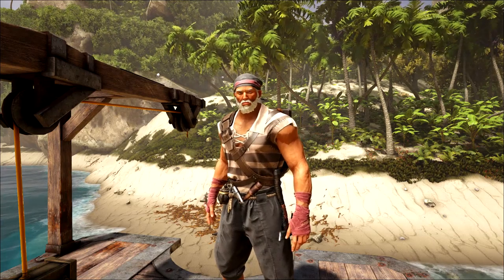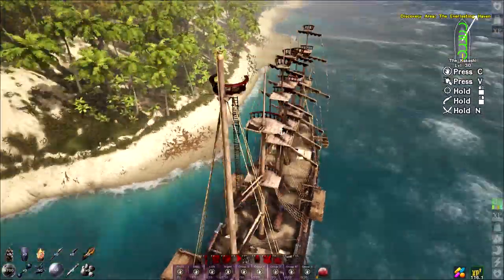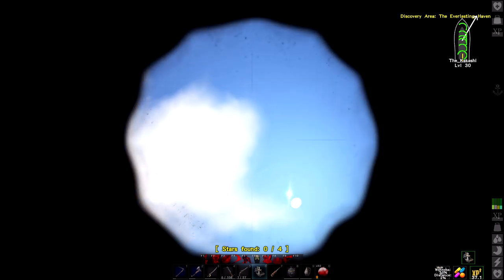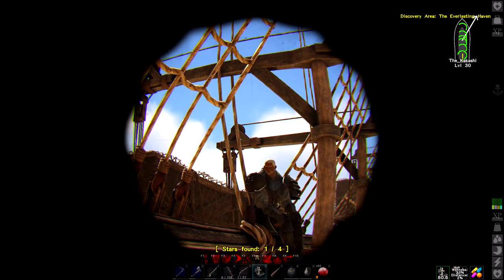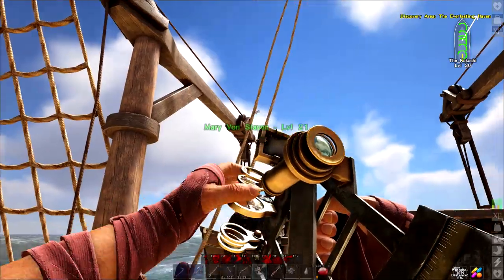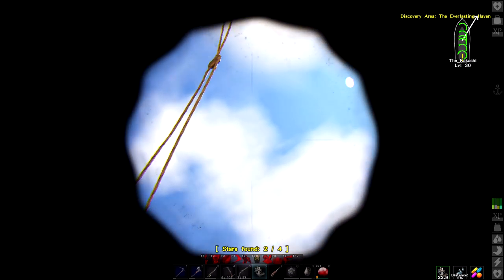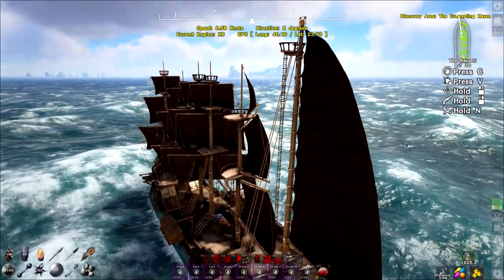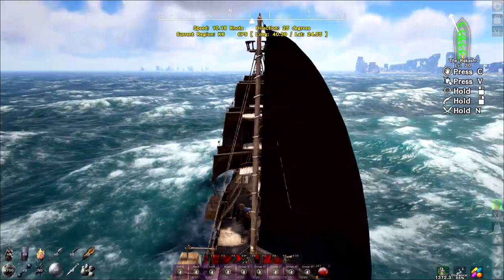Hauling Cargo | ATLAS Let's Play Ep 46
We've got a literal boat load of opals and we need to make it home safe.